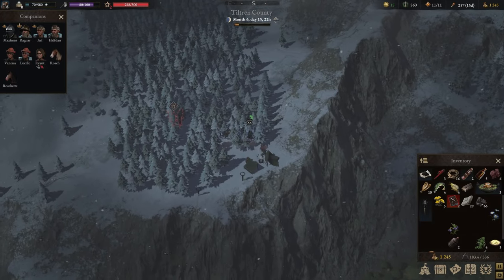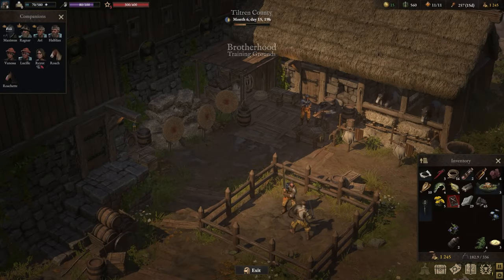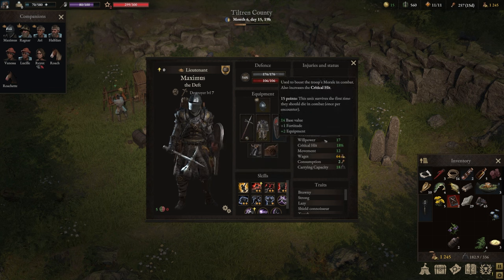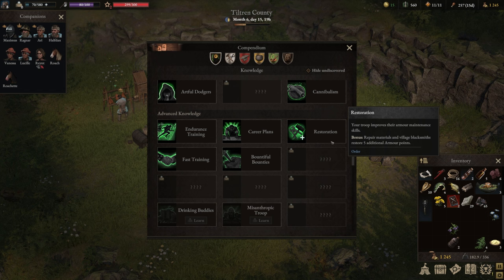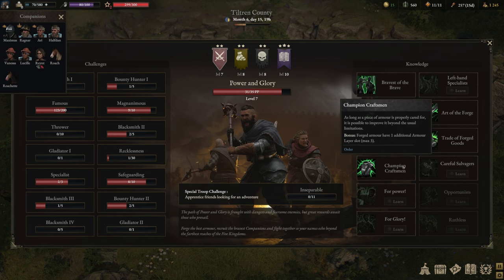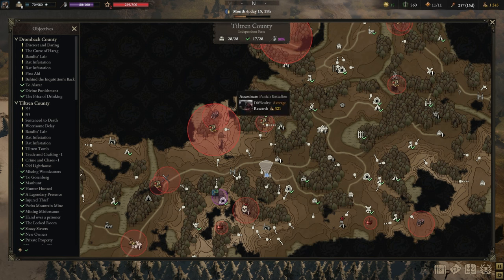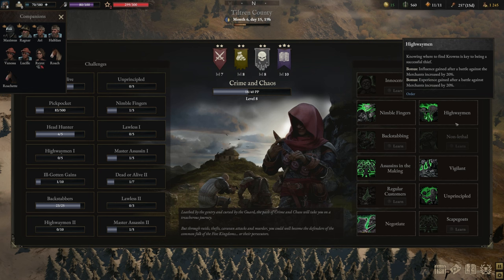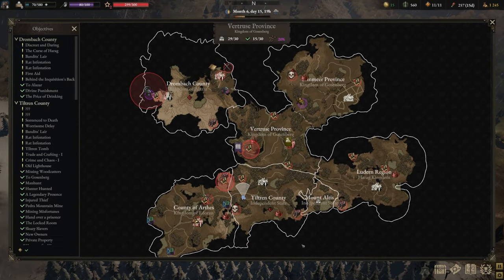Wartales Extreme Guide Part 2 - Best Skills, Path Upgrades, Camp Tips & More!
Here's part 2 of my Extreme Guide for Wartales including the best skills and knowledge upgrades, which path upgrades to pick early and survive on Extreme Difficulty! In my previous guide, I talked about the best crew size, professions and what I think are the best builds for Wartales to make combat a lot easier. Today, we continue with essential upgrades to reduce your food consumption, pay less wages, how to survive deadly encounters with Willpower and First Aid upgrades etc. This guide filled with tips and tricks, both for beginners and advanced info will help you to make Extreme Difficulty or Ironman saves a lot easier! Enjoy

Wartales is an Absolute MUST Play RPG in 2023 And Here's Why: My +350 Hour Review

0:00 Intro
0:33 Important Info!
0:50 Buy THESE Asap
1:45 DON'T DIE - First Aid & Willpower Tips
2:25 Best Knowledge Upgrades
3:00 Best Path Upgrades
8:20 Pitons Everywhere!
8:40 Banner = OP
9:40 Strategy Table & Camp Tools
10:30 Essential Resting Tips

🤝 Business & collaboration:
info@04AMofficial(dot)com